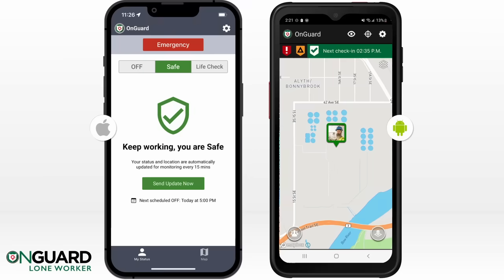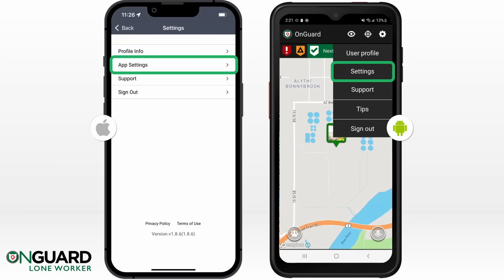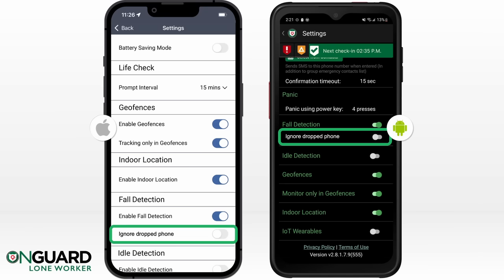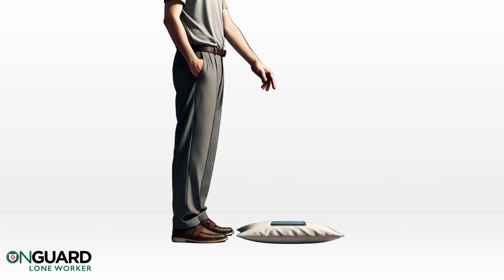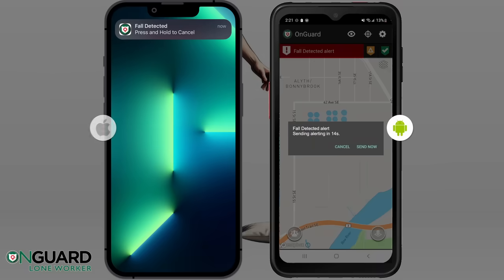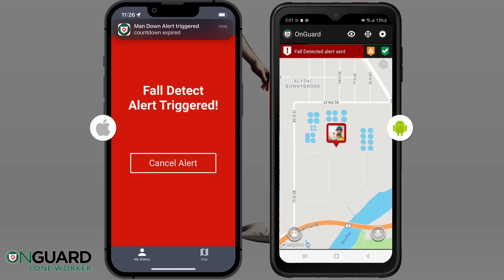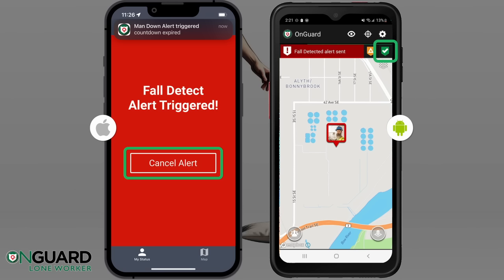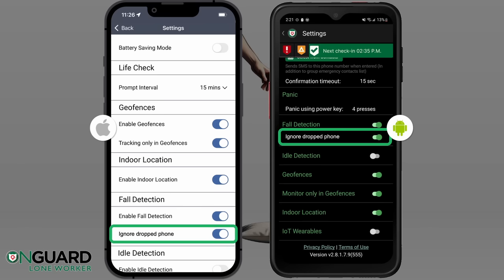Testing Fall Detection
In this video, we guide you through the steps to safely test Fall Detection on both Android and iOS:

1. Enable Safe Mode – Ensure you’re in Safe mode before testing.
2. Adjust Fall Detection Settings – Turn off ‘Ignore dropped phone’ in the settings.
3. Prepare a Safe Drop Surface – Use a cushion, pillow, or folded blanket.
4. Perform the Test – Drop the phone from about 3 feet and wait for the alert.
5. Respond to the Alert – Cancel by shaking the phone, or allow the alert to send.
6. Reset Your Settings – Turn ‘Ignore dropped phone’ back on after testing.

Tip: If Fall Detection ever triggers accidentally, simply shake your phone rapidly to cancel the alert before it sends.